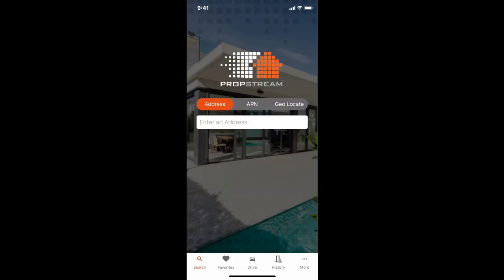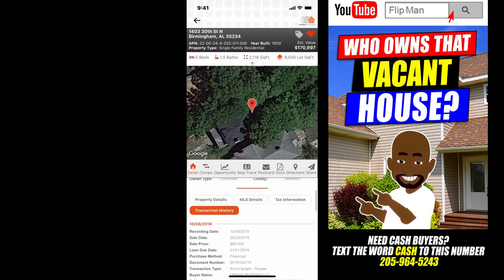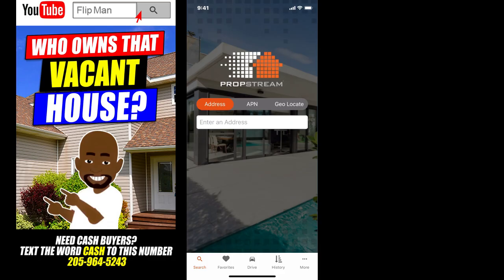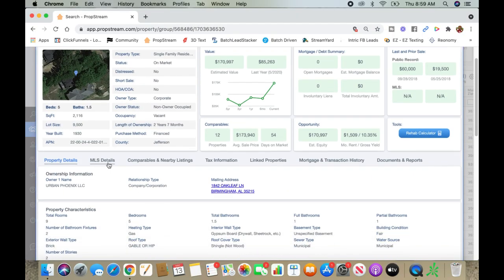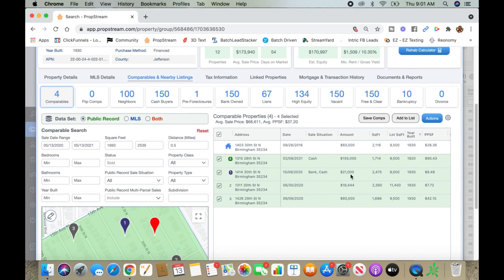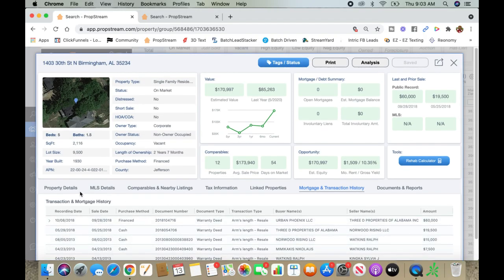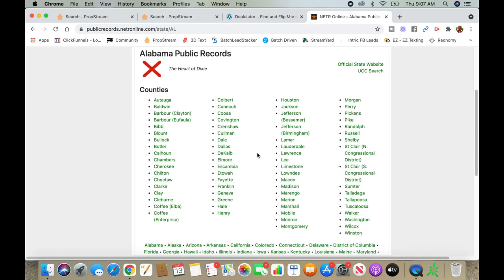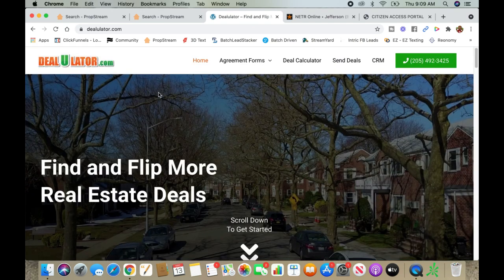The Secret Way To Discover Vacant House Owners!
- Driving for dollars can be a lot easier and more productive if you have the right real estate investing tools.  Well here’s how you can easily determine who owns that vacant house plus a lot more.

to use the same tool in this video